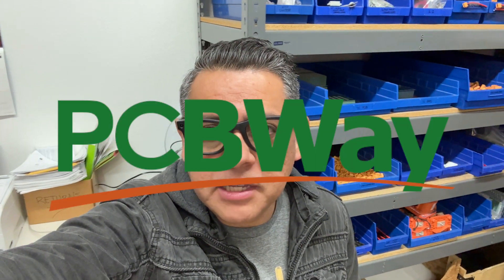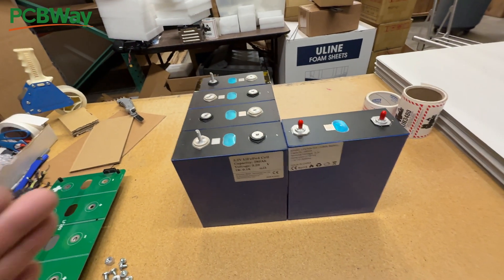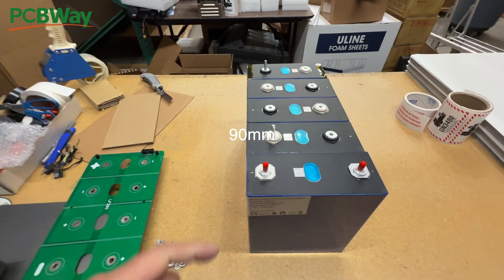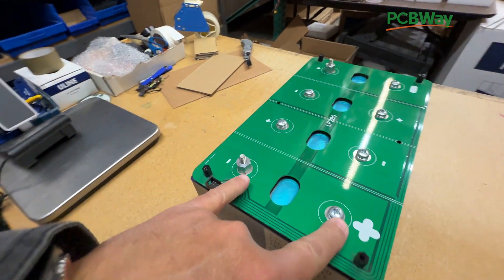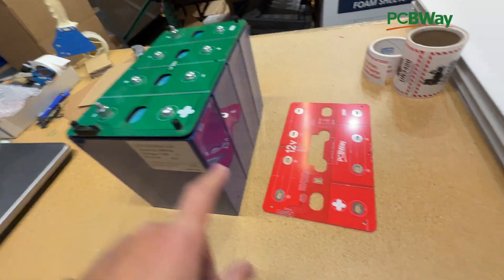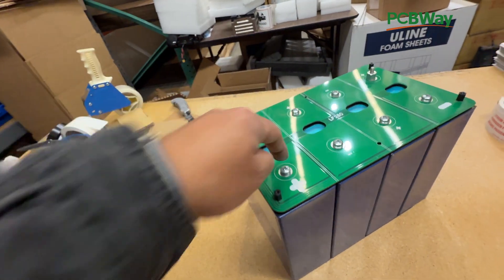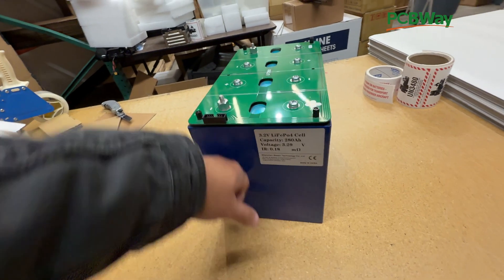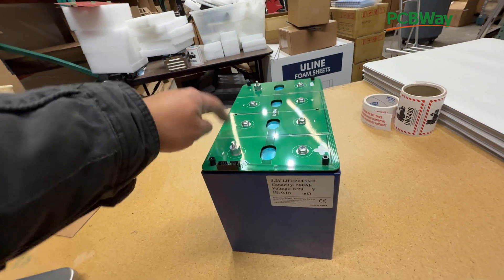DIY 280Ah LiFePO4 Cells with Studs 90mm apart PCB Busbar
This project helps you build a 12v battery pack using any LiFePO4 cell that is 204mm x 173mm x 72mm and has Single stud terminals 90mm apart.